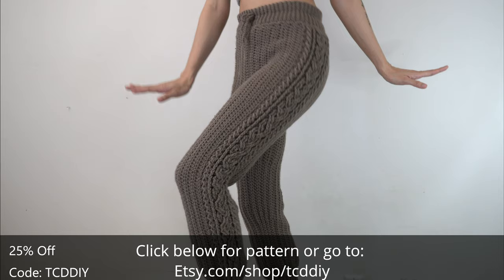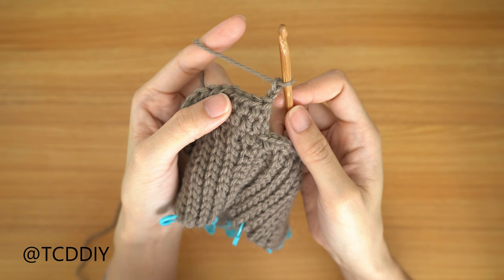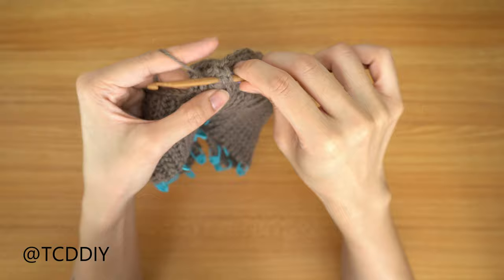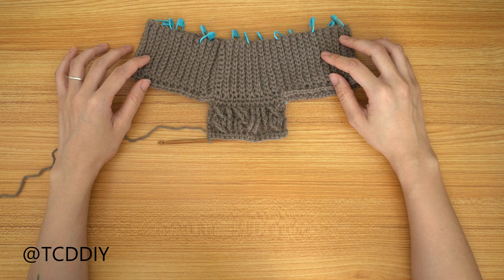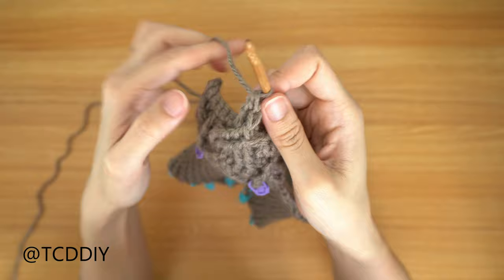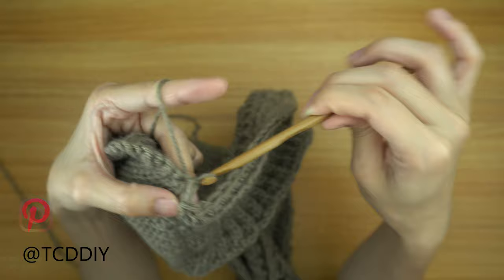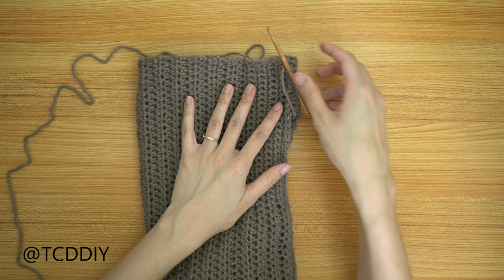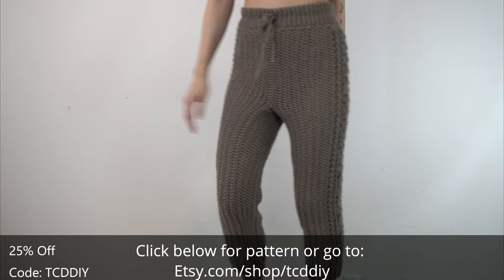How to Crochet: Cable Stitch Sweats | Pattern & Tutorial DIY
Pattern Shop
Yarn & Tools Used:
Category 4 (750 Grams/1,000 Yards)
Lion Brand Pound of Love (Taupe)
Hook Link (5 &6 mm Hook)
Yarn Winder
 Video & Audio Equipment I use:
(Better Option) Full Frame Camera: Sony A7IV
(Budget Option) APSC Camera: Sony A6400
(Best Prime Lens) Sony GM 50mm 1.2
(Best Full Frame Performance/Price) Zoom Lens: Sigma 24-70mm
(Best APSC Wide Lens) Sigma 16mm
(Best APSC All Around Prime Lens) Sigma 30mm
(Best APSC Portrait Lens) Sigma 56mm
(Best APSC Budget/All Around Zoo Lens) Sigma 18-50mm
(Versatile Lights) Neewer Flapjack
(Great all Around Microphone) Shure MB7
(Solid USB Audio Interface) Focusrite Scarlette
(Editing Computer) Asus G14
0:00 | Intro
1:00 | Tools
1:12 | Waist Band - Length
3:17 | Seam - Waist
4:02 | Single Crochet along Waist Band
5:06 | Side Detail - Cable Stitch
6:05 | Side Detail - Cable Stitch (Twist - Row 3)
8:20 | Side Detail - Cable Stitch (Cable - Row 3)
11:30 | Side Detail - Cable Stitch (Twist - Row 3)
12:59 | Side Detail - Cable Stitch (Twist - Row 5)
14:28 | Side Detail - Cable Stitch (Cable - Row 5)
17:25 | Side Detail - Cable Stitch (Twist p Row 5)
26:05 | Other Cable Stitch Detail
27:50 | Leg Panel - Width
32:35 | Pant Leg - Inner Thigh
35:29 | Seam - Inner Thigh
36:39 | Cuff - Ankle Cuff
39:05 | Seam - Cuffs
40:00 | Seam - Middle Connector
42:34 | Drawstring - Length
Winners will be drawn/contacted Saturday to receive the two patterns from that weeks upload. We will contact you directly through your comment.
You must message us your email only through instagram or twitter messages and we will email you the patterns.
2. Must answer question that's within video